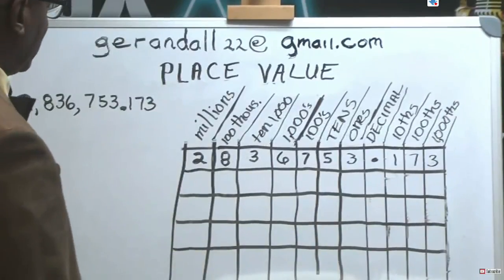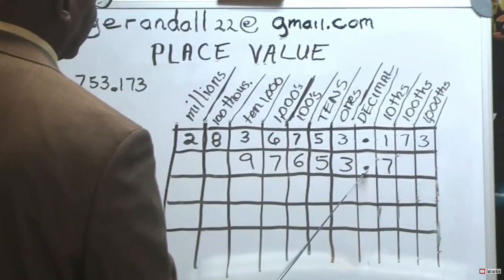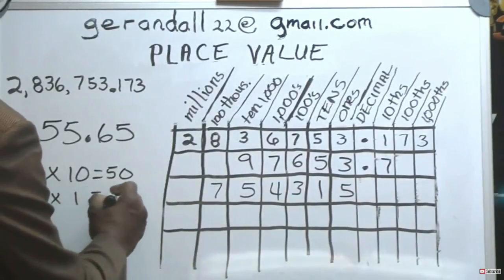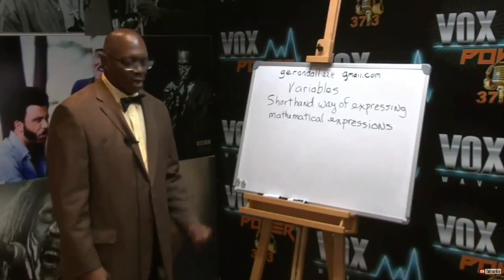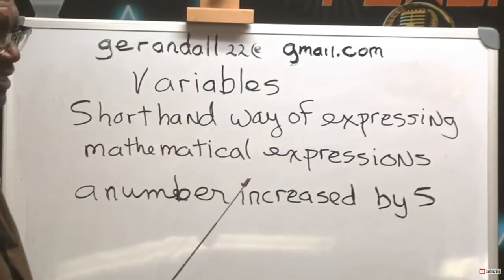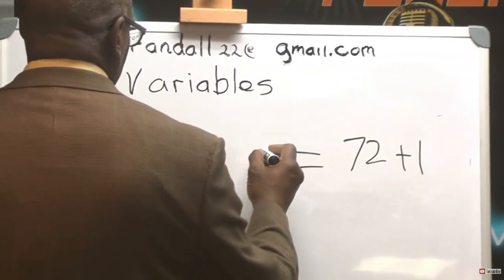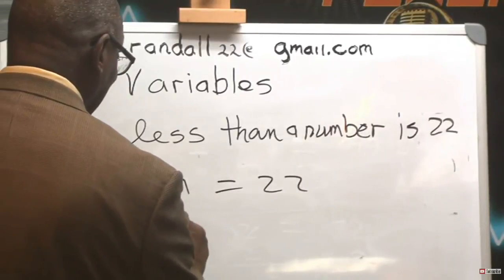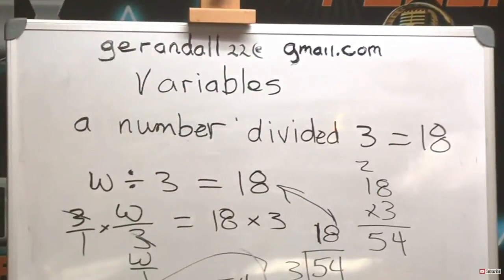YOU ME AND MATH